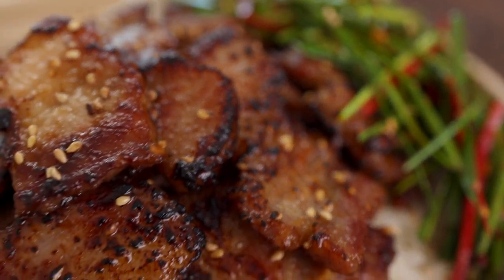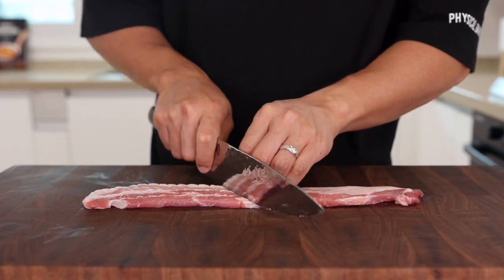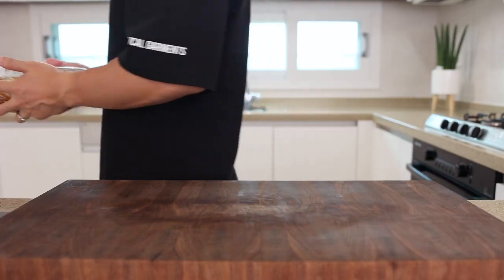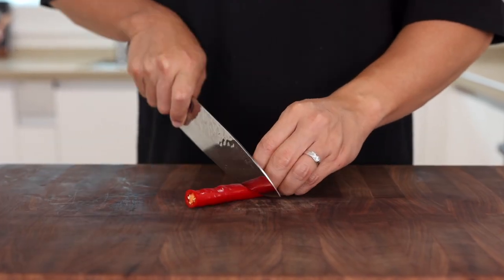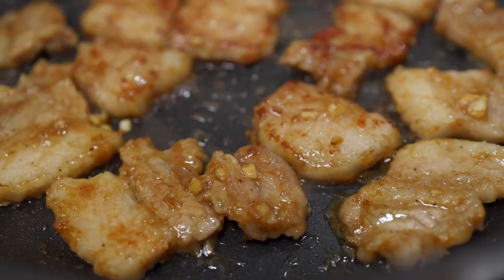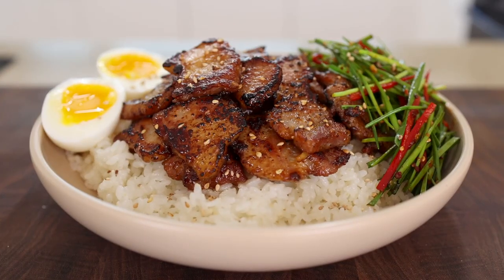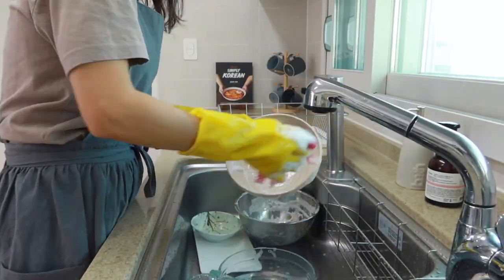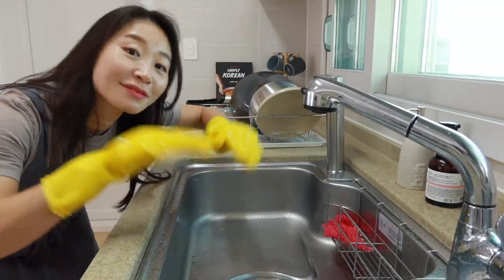Making Rice Bowl With Authentic KOREAN BBQ (No Grill Required) MAEKJEOK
SESAME PASTE
CHINESE BLACK VINEGAR
SESAME OIL
KNIFE SLICED NOODLES
SICHUAN PEPPERCORN FLAVORED OIL
KOREAN CHILI PASTE